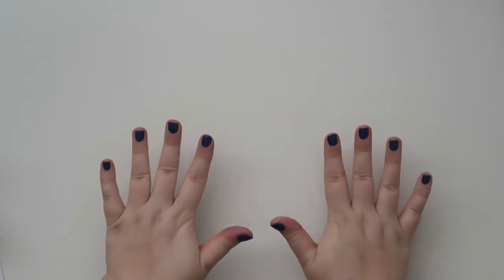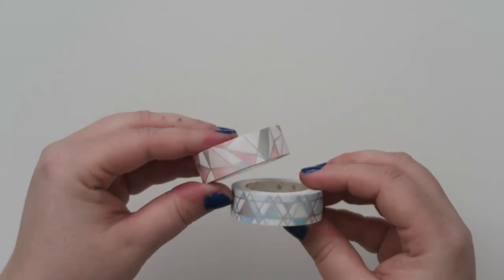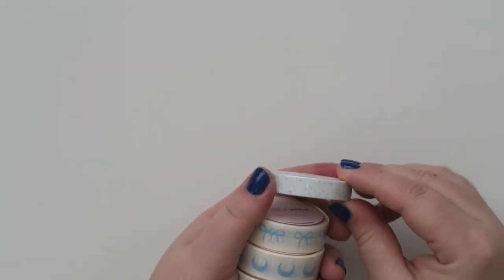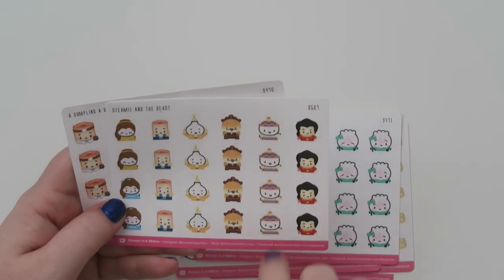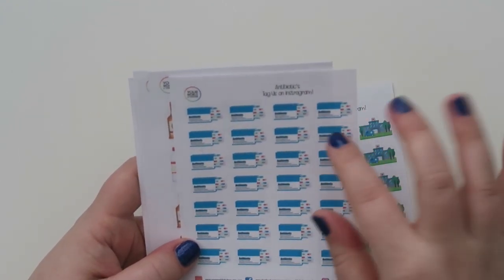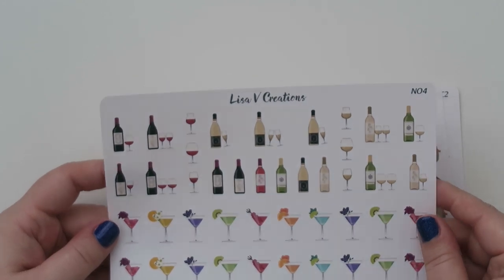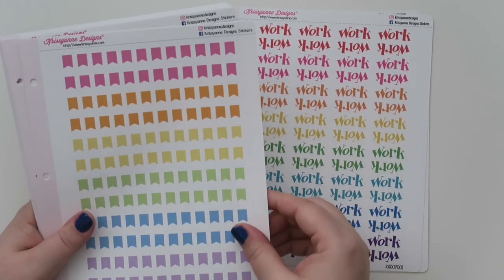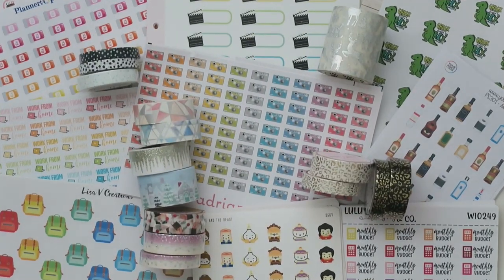Planner Stickers & Washi Haul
Let's HAUL!  All shops are linked below :)

1st time Erin Condren customers, use this link to get $10 off your 1st purchase.

Goat Girl

Lulu's Daisies & Co

Your World of Colour

Adriana Piper

Lisa V Creations

Planner Mint

Small Town Grace

This is not a sponsored video. All opinions are 100% my own